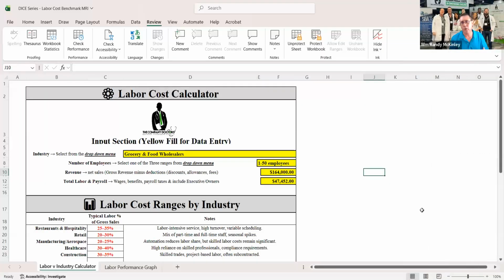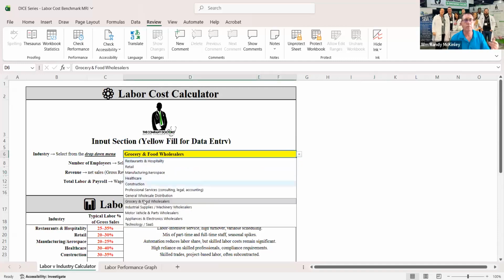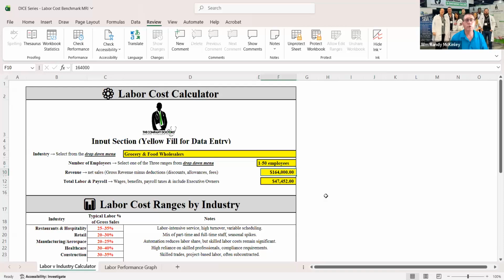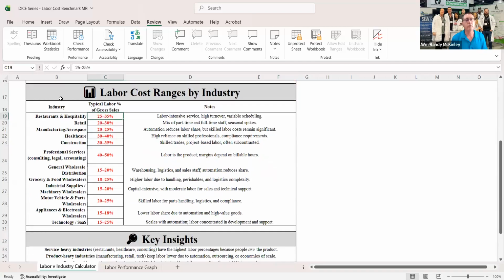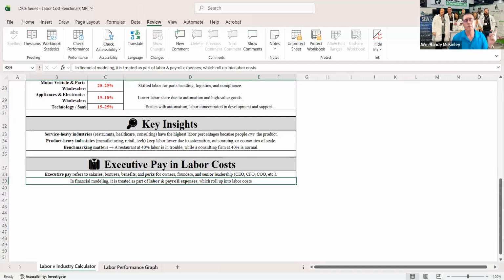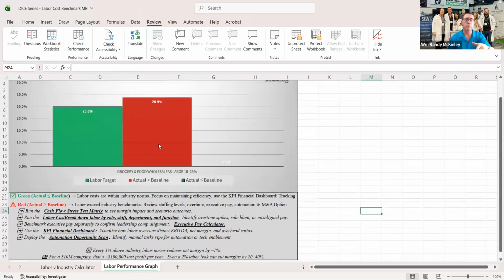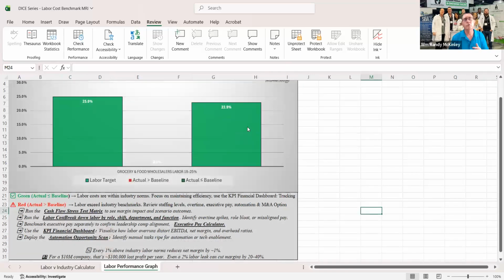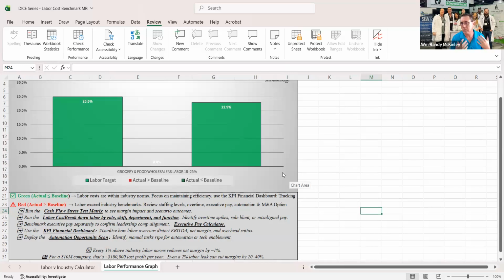D.I.C.E. Series | Labor Cost Calculator MRI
DICE Series: Labor Cost Benchmark MRI
"Scan your workforce costs like an MRI—instantly spot margin leaks, benchmark against industry norms, and see the real dollars at risk.

Every 1% above labor benchmarks erodes profit. Get clarity, take action, protect margins."